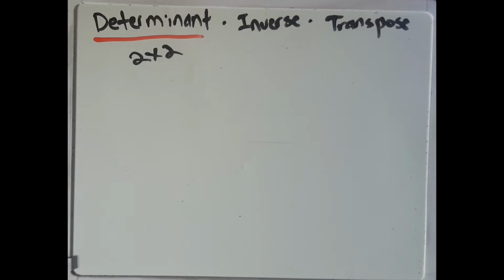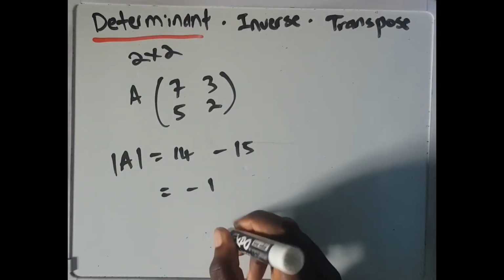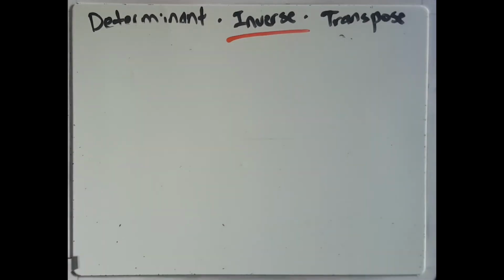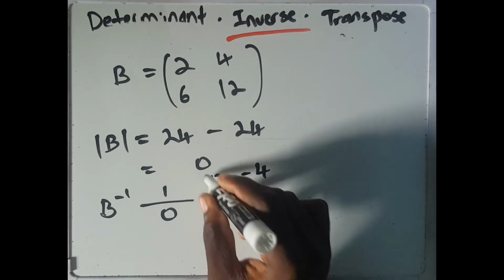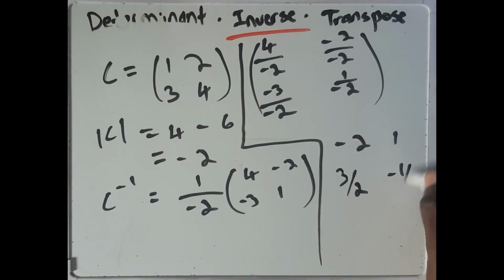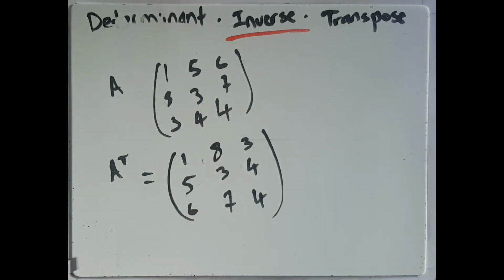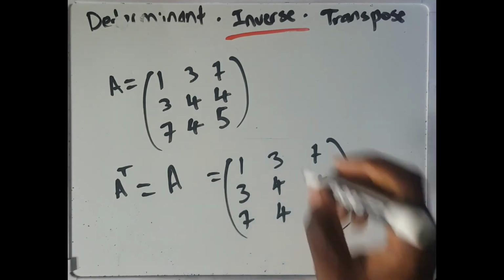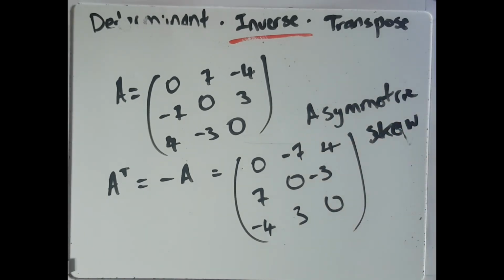Matrices: Determinant, Inverse and Transpose || playMath